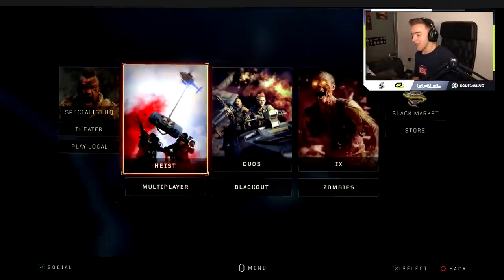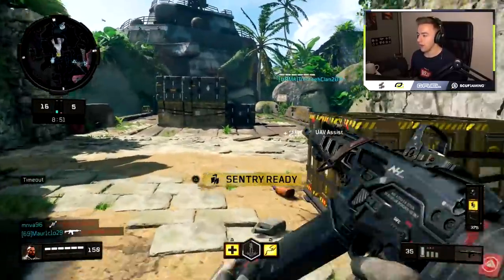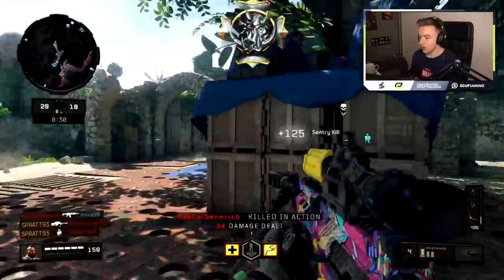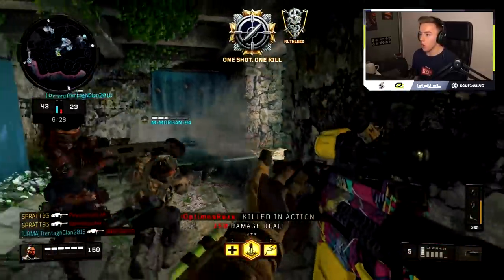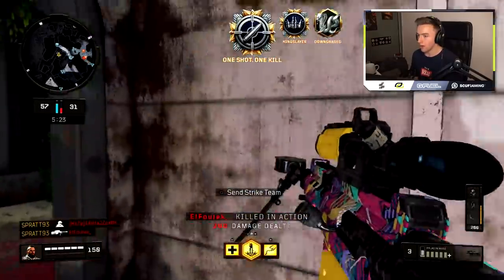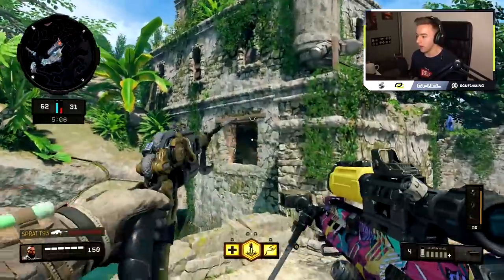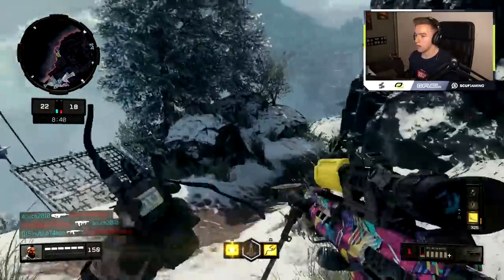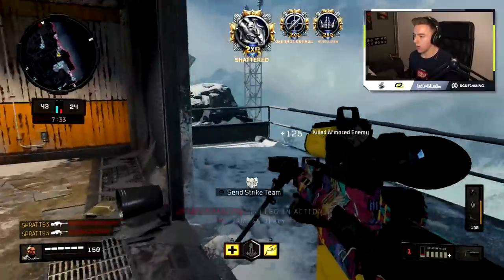The SNIPING ONLY BO4 Nuclear